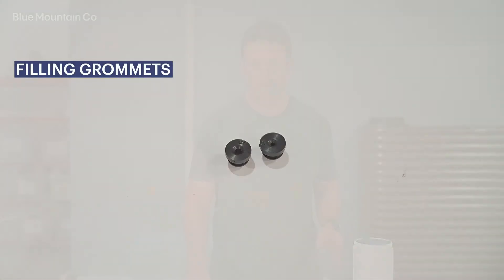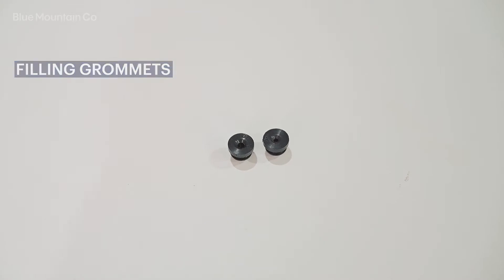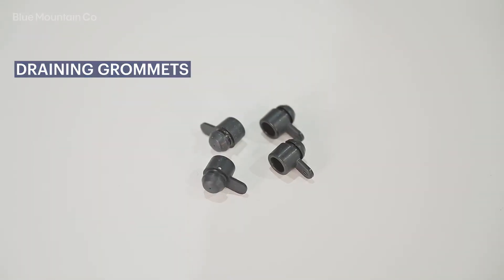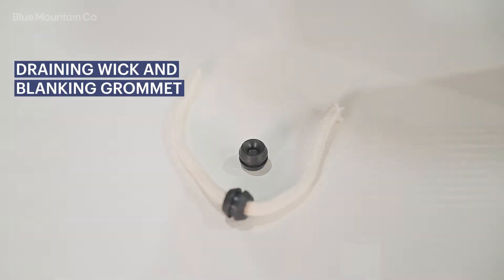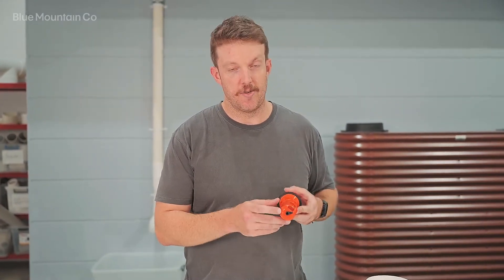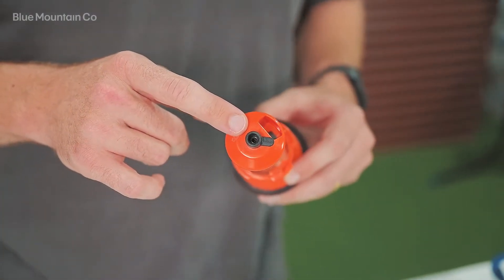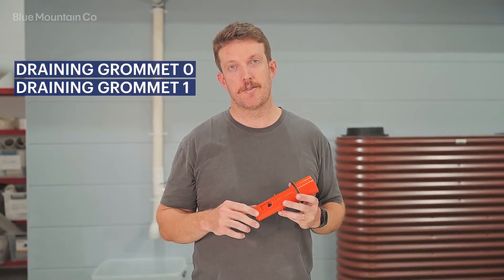First Flush Carrot - Adjusting how much water your divert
Learn how to optimize the volume of water you divert in the First Flush Carrot by adjusting the flow grommets. They are easy to change and will help you increase or decrease the amount of water you divert so you get the best quality water in your tank.